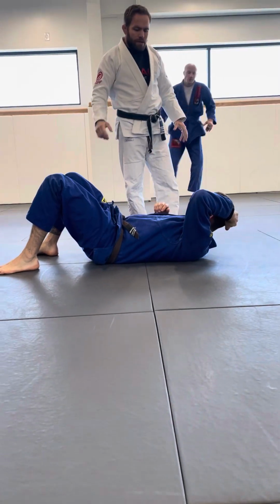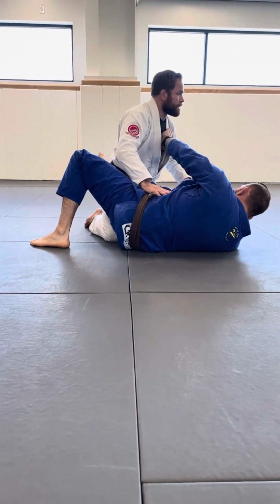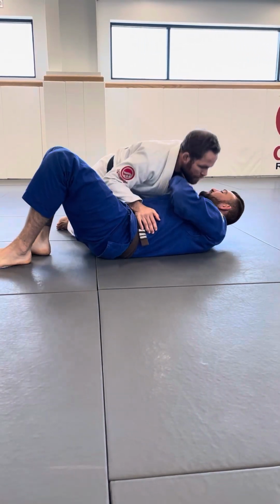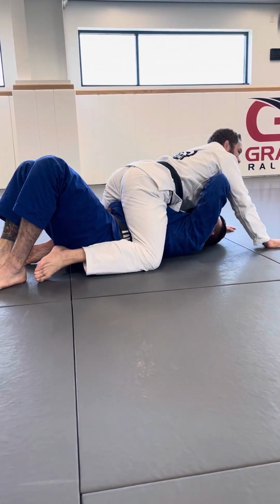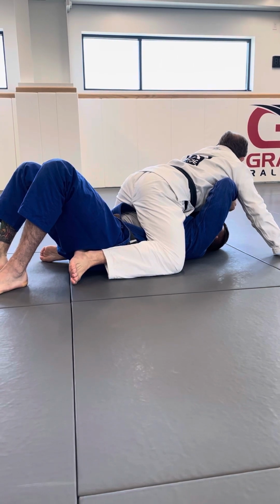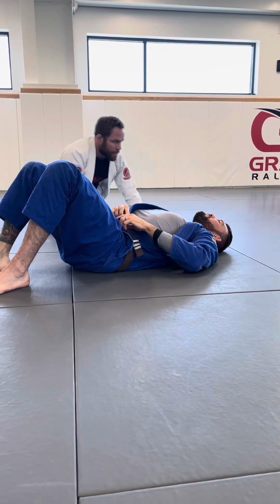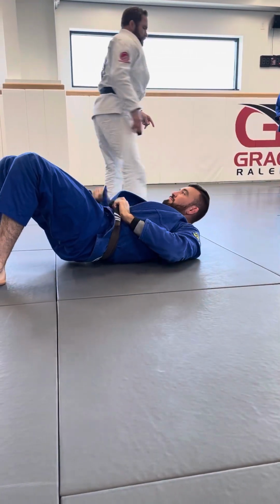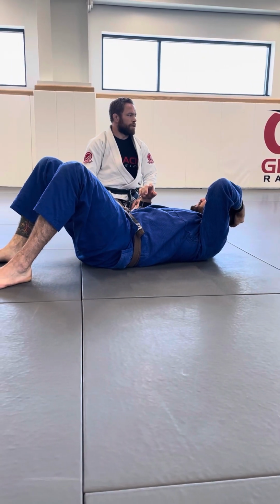Side control to Knee on Belly